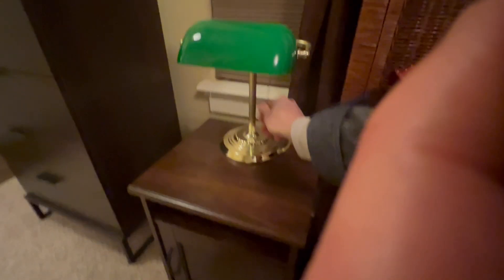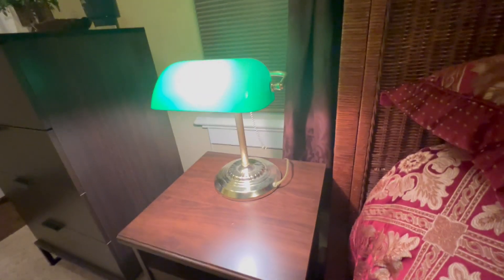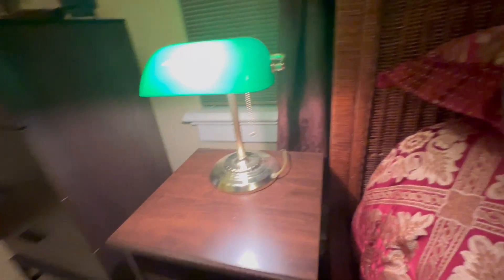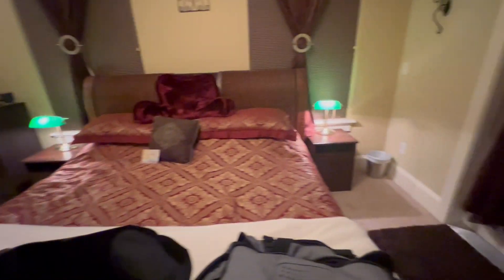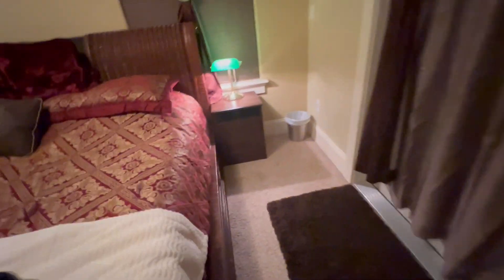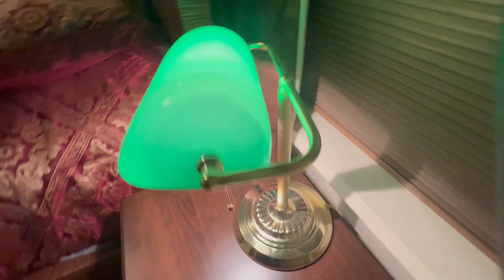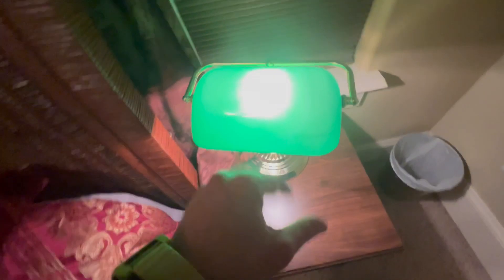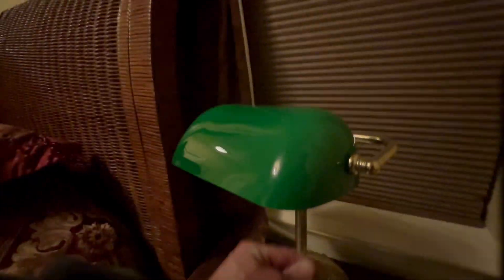Catalina Lighting Traditional Desk Lamp, Green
Catalina Lighting Traditional Desk Lamp, Green, Smart Home Capable for Home Office, Dorm, Apartment, Corded with Adjustable Lighting

· ELEGANT BANKER'S LAMP: A traditional desk lamp suitable for providing ambient lighting to your study, bedroom, living room, or anywhere else in your home
· CLASSIC DESIGN: Complete with an attached on/off pull chain under the shade, this lamp is reminiscent of a vintage bankers lamp with a brass-plated finish and adjustable frosted-glass green shade
· EFFICIENT LIGHTING: Compatible with A19/E26 60-watt lightbulb or the LED equivalent (not included)
· SMART HOME COMPATIBLE: Powered by a 60" long cord, this lamp can be set up using a smart outlet or smart switch (sold separately) to easily connect to Alexa, Google Home or any other smart home device
· DESK-SIZED: Measures 10.28" x 10.54" x 13.5" with simple assembly